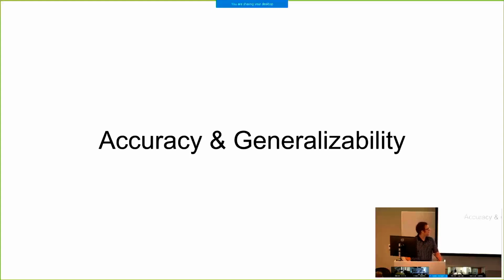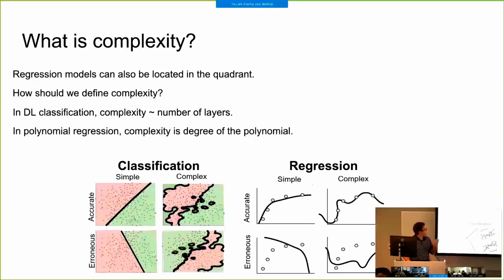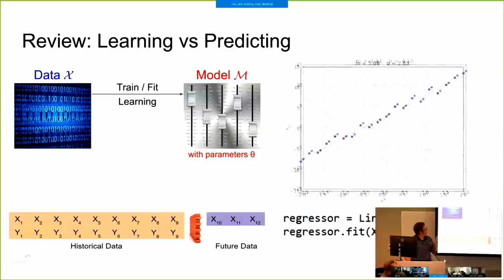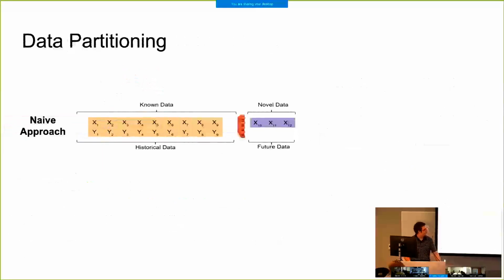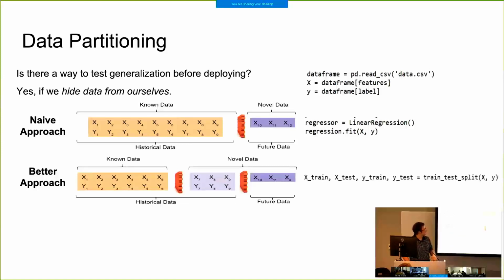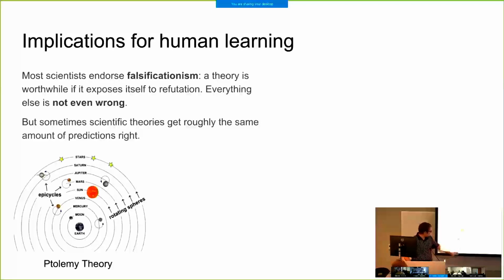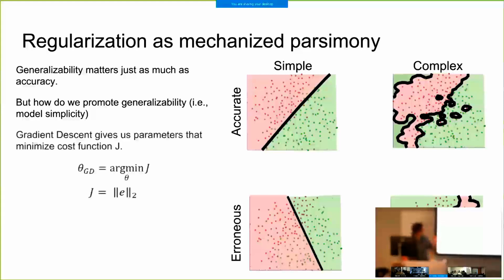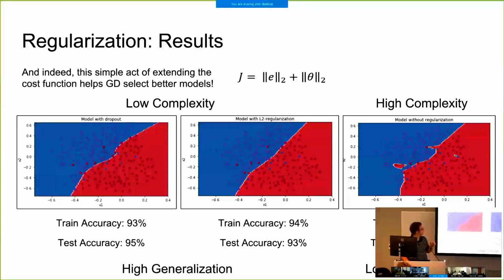Accuracy and Generalizability